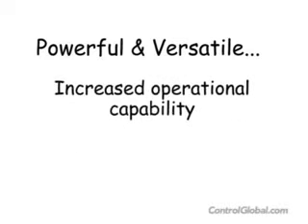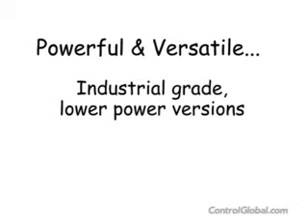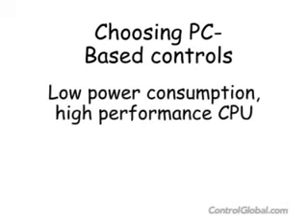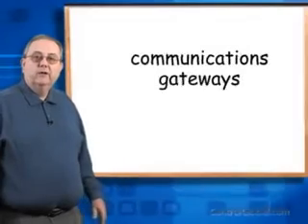PC Based Control - 1 Basics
Introduction of Personal Computer (PC) based Control
Source - Controlglobal.com